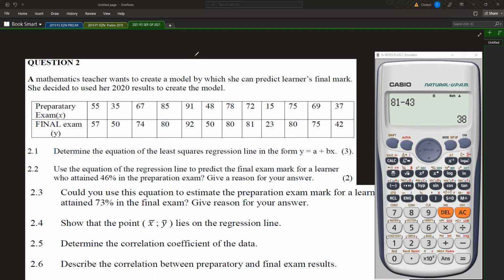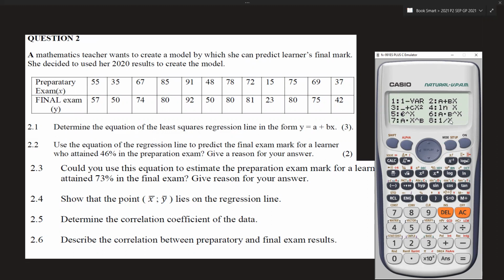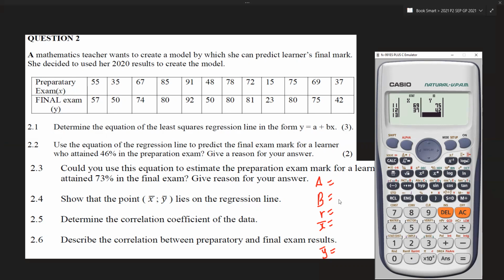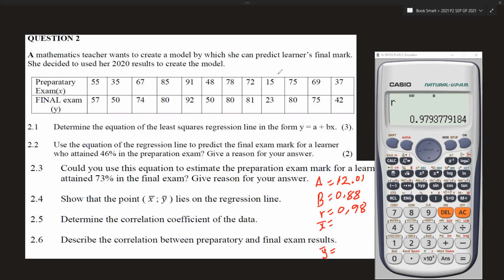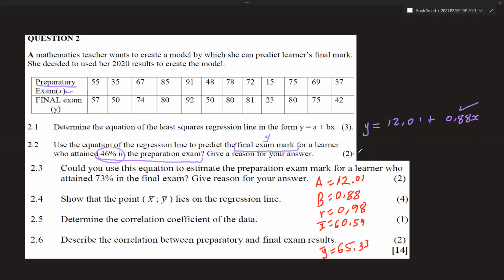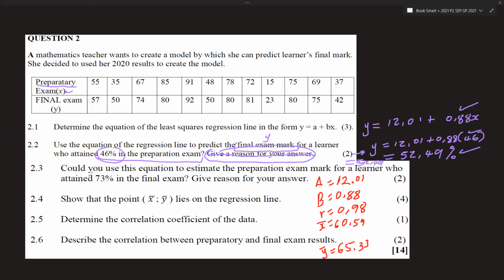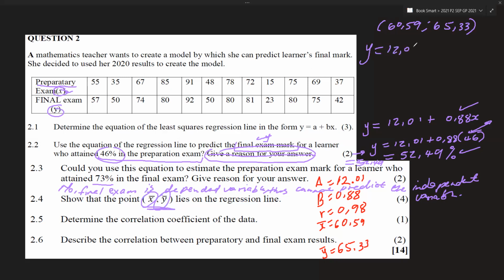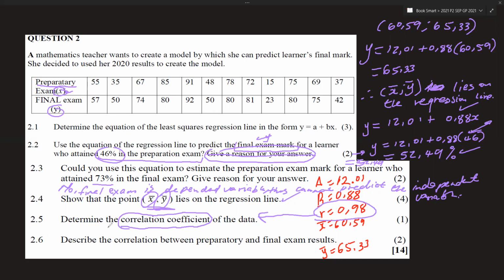Grade12 l Statistics |2021 GP SEP P2| Question 2 | MathsFanatics247 l Clinton Bahula